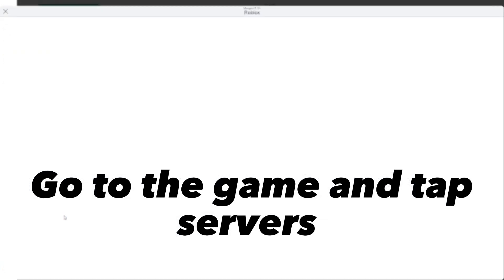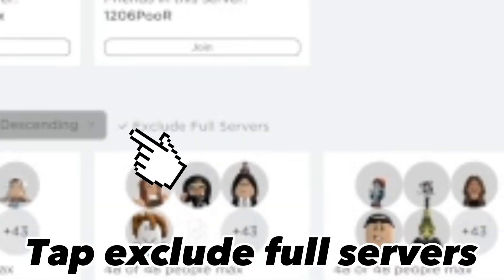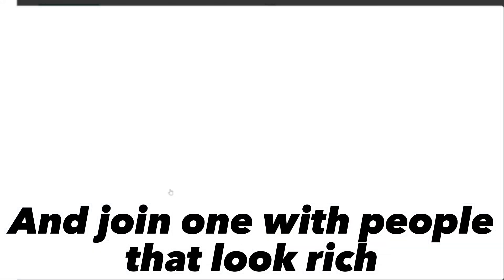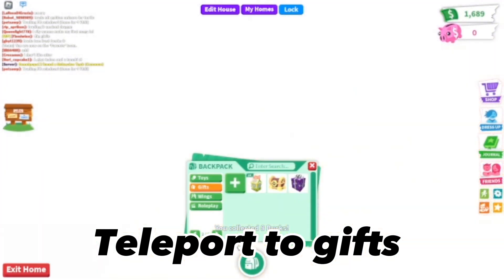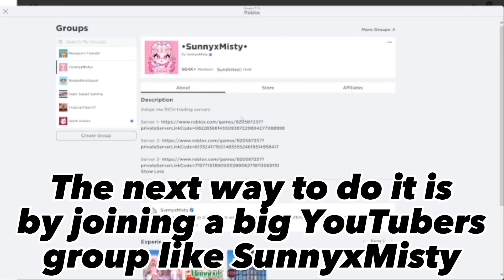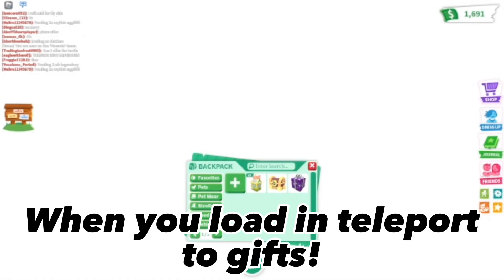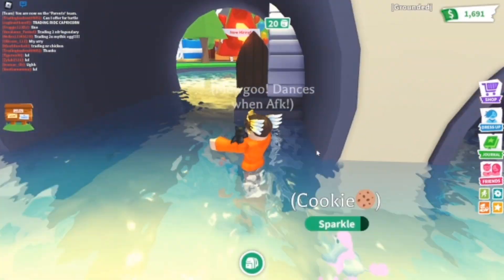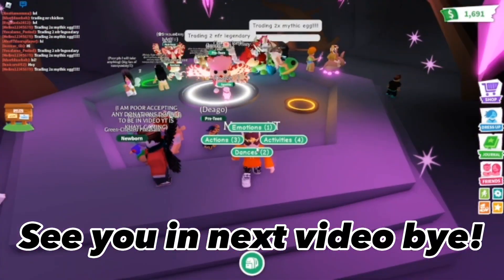2 Ways on how to join RICH trading servers all time😮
2 Ways on how to join RICH trading servers in Adopt me😮